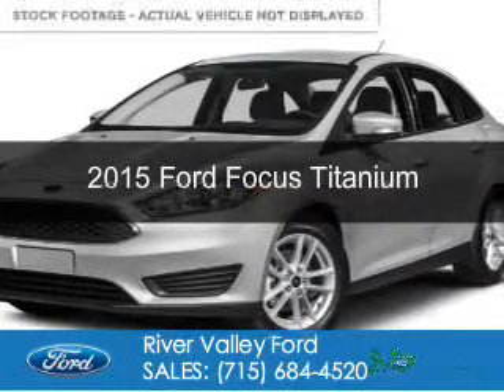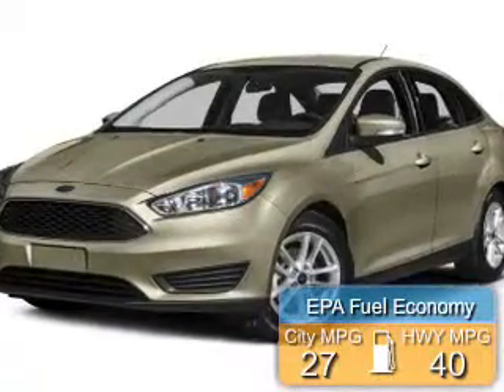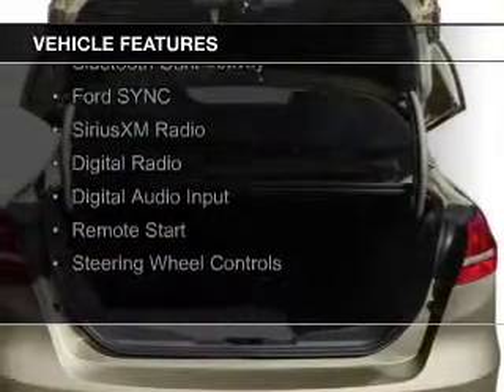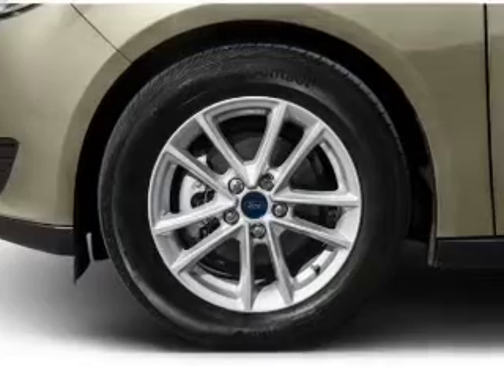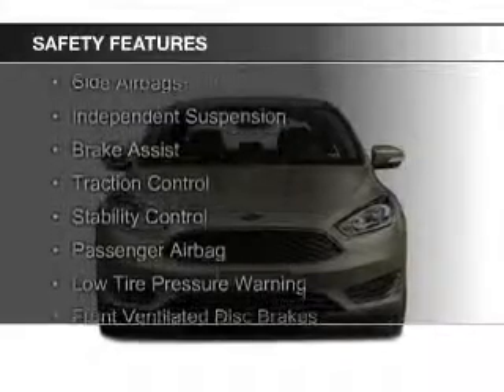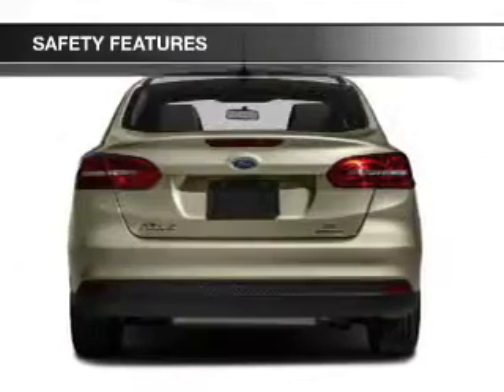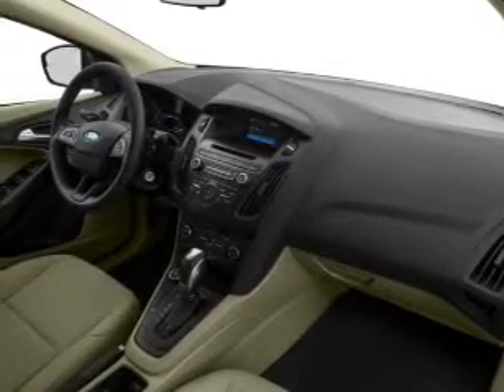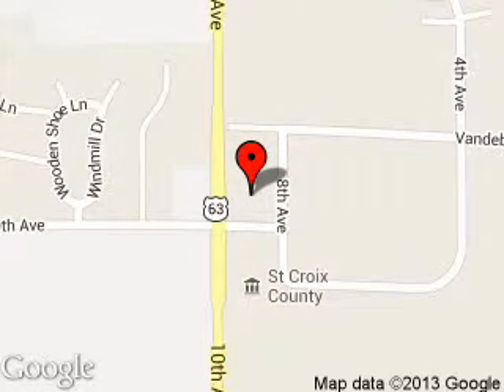2015 Ford Focus - Baldwin WI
Phone:
Year: 2015
Make: Ford
Model: Focus
Trim: Titanium
Engine: 2.0 liter inline 4 cylinder 16 valve
Transmission:
Color: Silver
Mileage: 4
Address:
850 Fern Drive